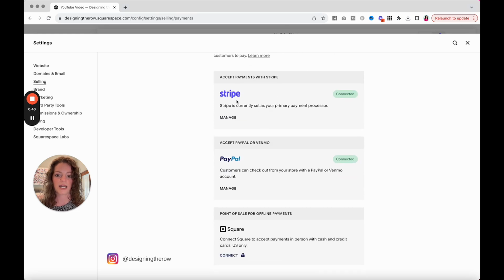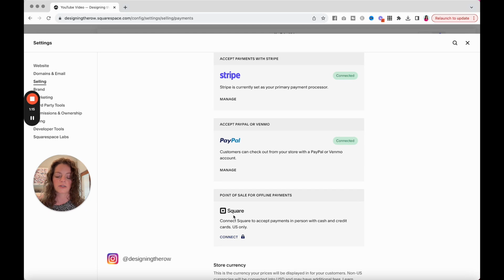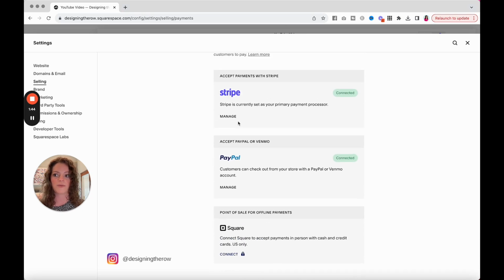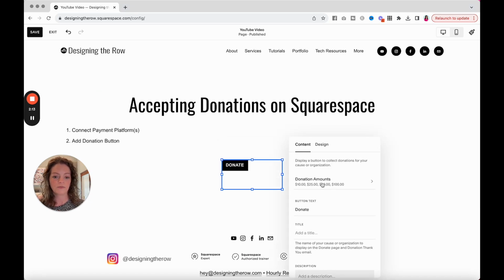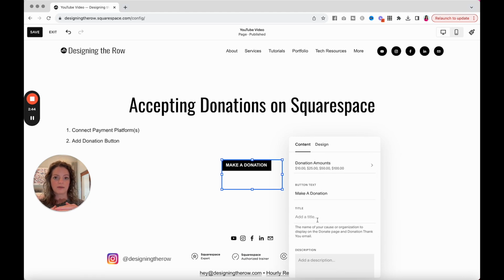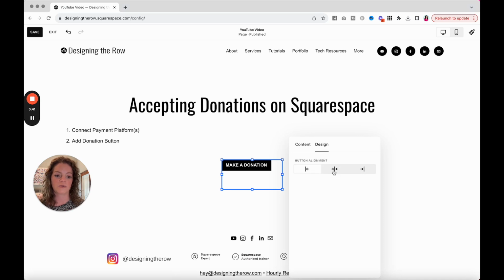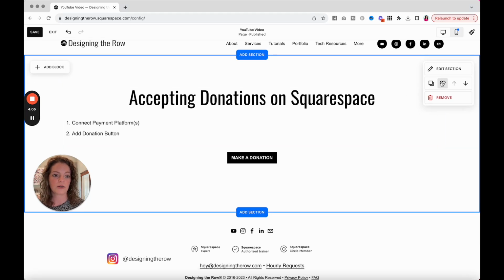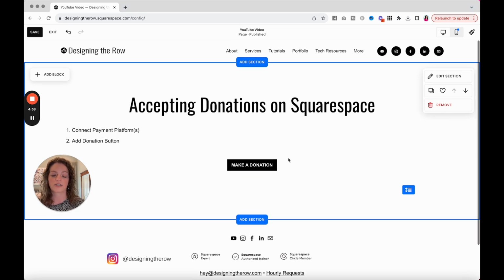Accepting Donations on Squarespace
Learn how to easily set up and start accepting donations on Squarespace for your website or non-profit organization. Accepting donations on Squarespace is simple and secure, and we'll show you how to get started in this video tutorial.

0:00 Introduction
0:33 Connect payment platforms
1:50 Add donation button